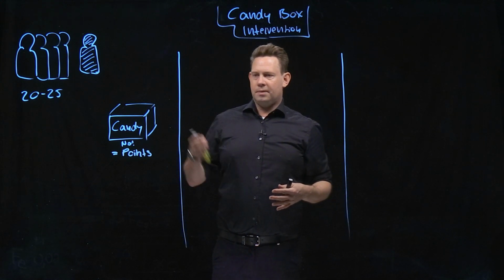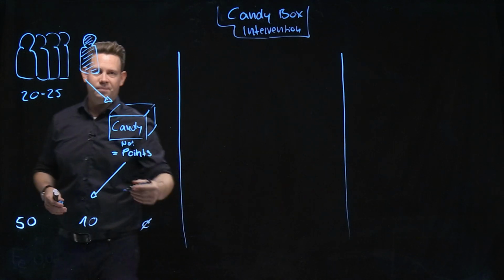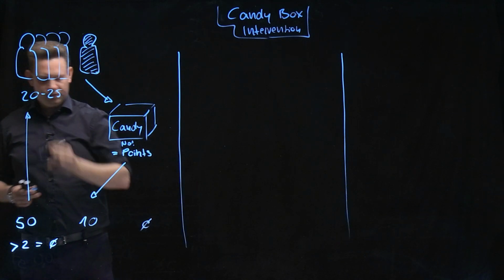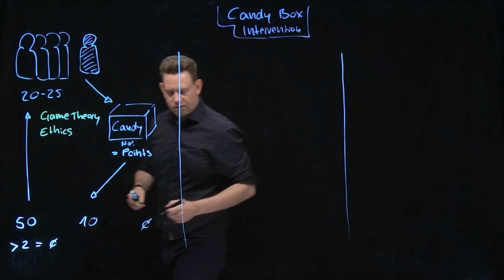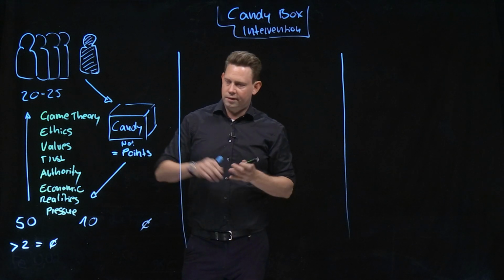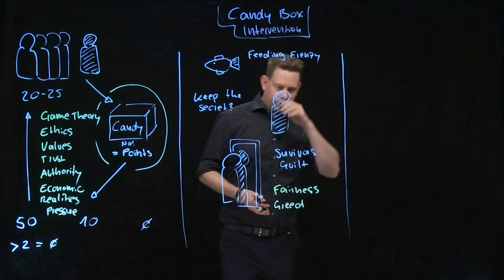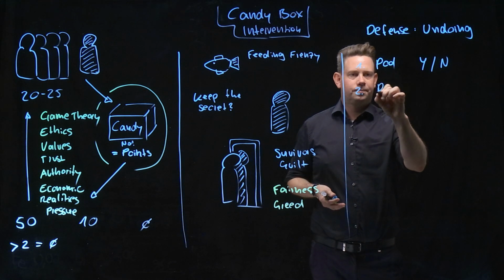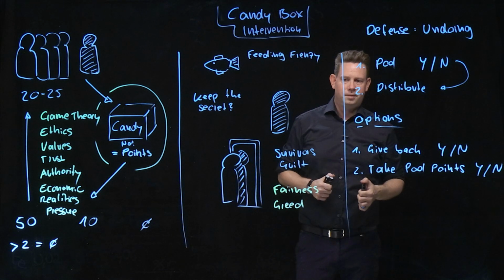Experiential Learning Nugget - The Candybox Intervention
This exercise is based on an installation by Hans-Peter Feldmann, from the exhibition One-on-One at KW Institute for Contemporary Art in Berlin. In the original installation, a box of Milky-Way bars is placed in a room and a sign with the word "No! So you are not allowed to take the bars, even if you are unobserved. The idea of the installation was transferred to the teaching-learning context in the context of Radel's "Candy Box Intervention".

Procedure and reflection
In this exercise, the students are given the opportunity to reach into the "Candy Box" in the supposedly closed room of the lecture without anyone outside the room noticing. In this case, however, the candy is not real candy, but rather points that the students need for the exam - thus a very real added value in relation to the students' situation. The teacher opens this possibility and lets the students - under time pressure - decide whether they want to take 50, 10 or 0 points from the "Candy Box". The individual choice is not communicated. However, if more than 2 students take 50 points - with which they would definitely have passed the exam - then nobody from the group gets points. Elements from game theory and the Prisoner's Dilemma are used.

While uncertainty arises as to which choice is most favorable under time pressure, questions of ethics (is it appropriate and allows to do so) are often hidden and can be taken up later in the discussion. Likewise, the question of trust in the group arises (will someone vote 50 and thus risk the 10 points of the others? Is someone brave or "brazen" enough to do it?) and authority. Groups are often asked to take a screenshot of the vote.

After the vote is taken, the reflection of the process is moderated up to this point. It is noticeable that probably not all students were in the room while the voting took place. This creates the problem that there is a difference between those who "have" and those who "have nothing" in the group. At this point it is appropriate to illustrate the concept of Saul Alinsky, the "have-nots". A discussion then begins about fairness and performance, but also about whether those with points are willing to share with those who have nothing. At the same time, a very mild form of the Survivors Guilt emerges among the students. They feel guilty that they were there, voted and took something from the "Candy Box". Others who have taken nothing may feel morally superior and increase the tension in the group.

Undoing
In this second step of the "Undoing" it is about giving the students the possibility of a psychological defense mechanism to "undo" the situation. The following offer is available for this purpose:

1. the students can give back their points, but do not have to do it with a reference to vested rights.
2. all returned points are then summed up and collected in a pool.
3. all points from the pool are divided by all students enrolled in the course.
4. All students have the opportunity to decide whether they want points from the pool or not.

In the two extreme cases this means that someone has taken points from the Candy Box, gives them all back and does not want any points from the pool. Likewise, someone can have taken 50 points from the Candy Box, not give them back and also get the points from the pool.
The use of the intervention creates conflicts in the group, which can continue beyond the event, so it should be planned as early as possible so that the process can be regulated.